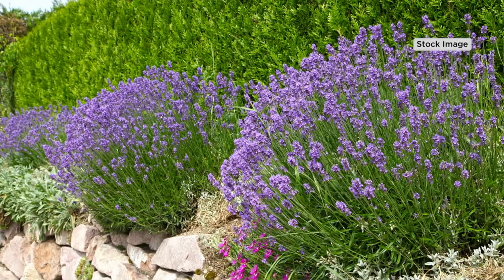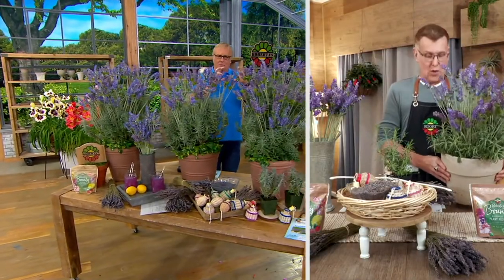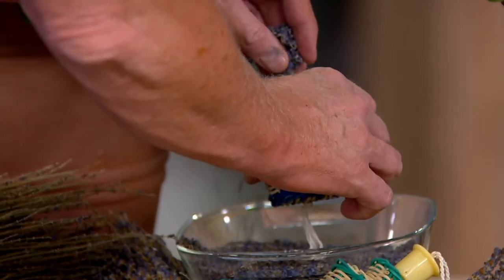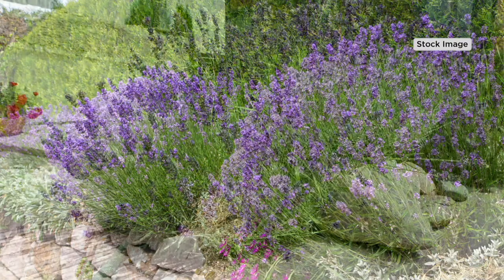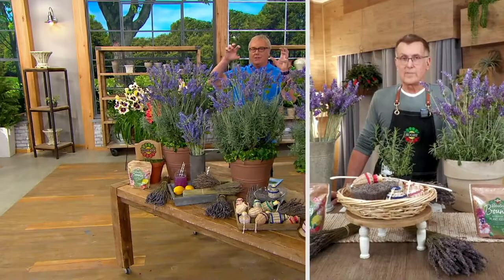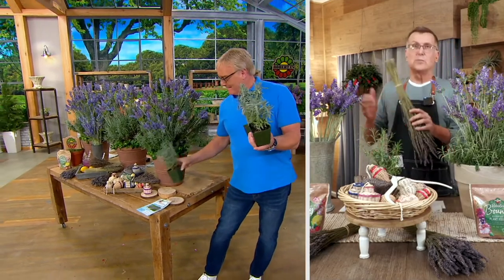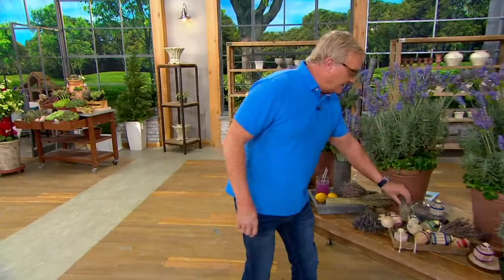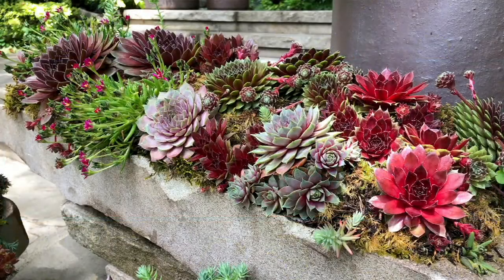Roberta's 3-Piece Grosso Lavender Live Plants With Basket on QVC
With tall, thick wands, gorgeous color, and a fragrance you'll soak in, this three-piece Grosso lavender collection is ideal for adding a brightness and sweet essence to your landscaping. From Roberta's.